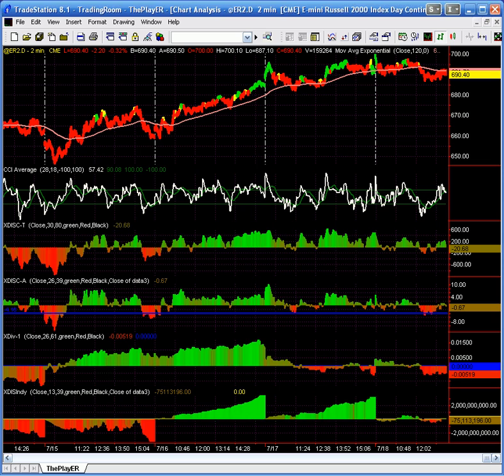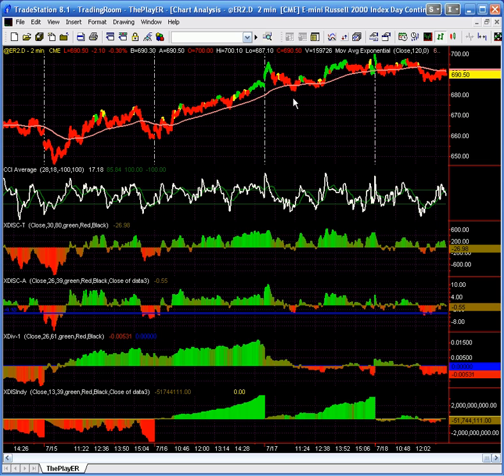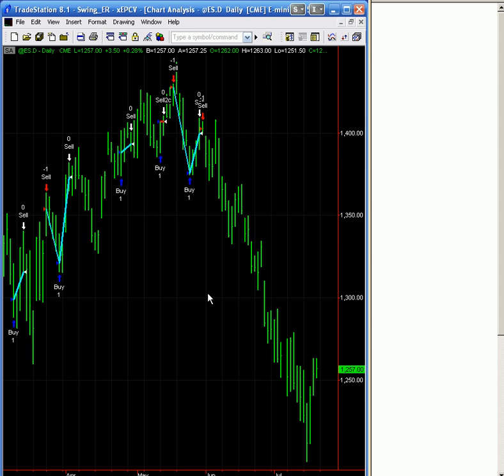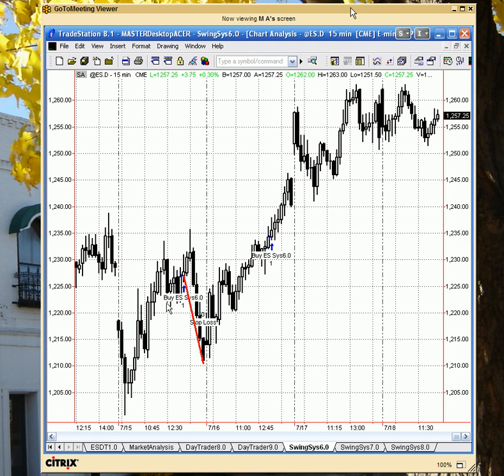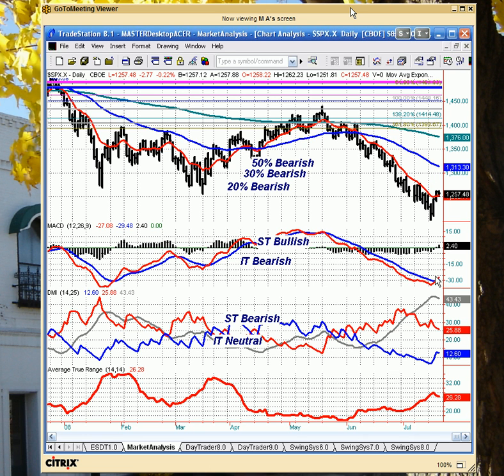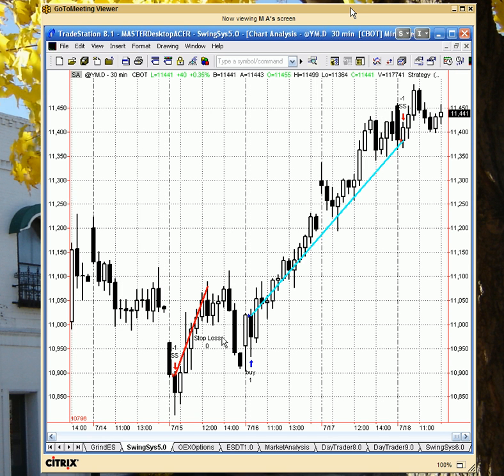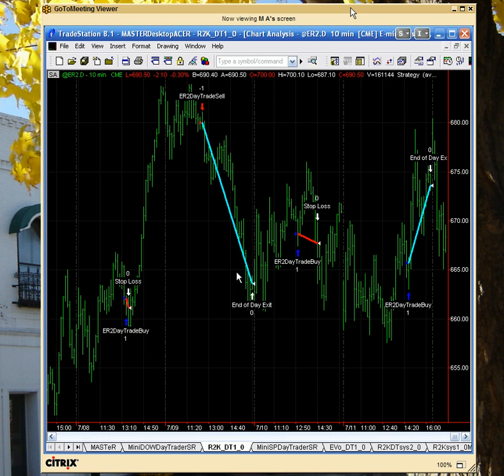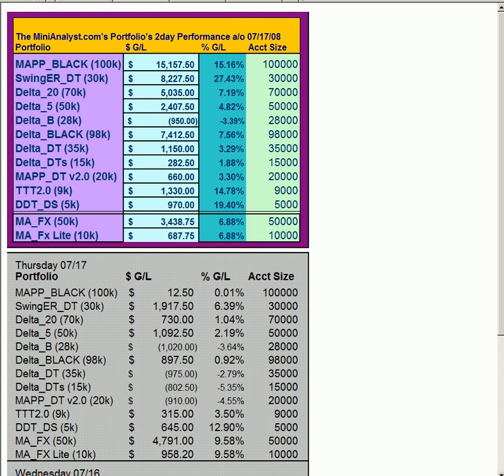07/18/08 Today's FREE Market Analysis & Trading Video